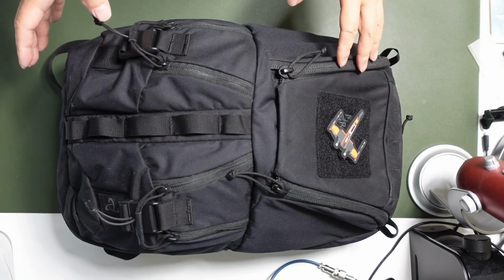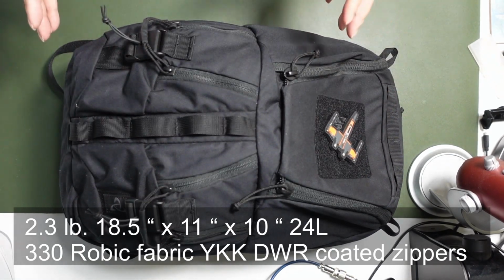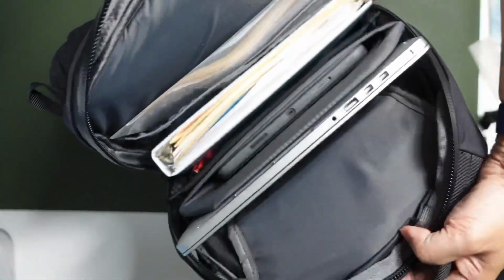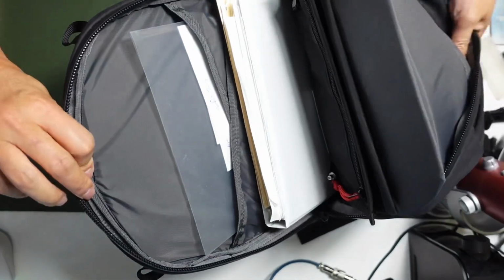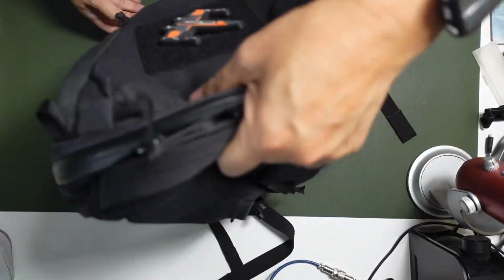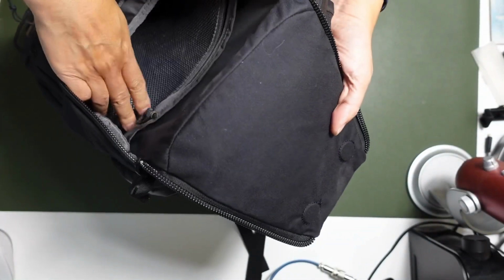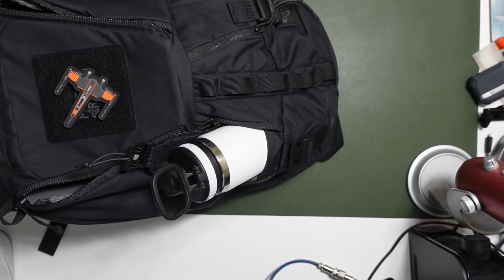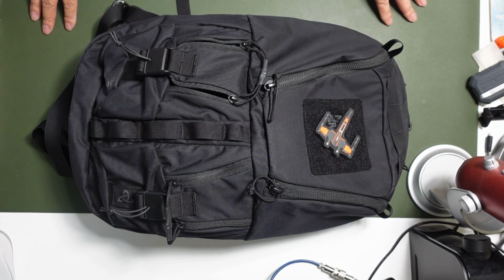Mystery Ranch RipRuck 24L Review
The Mystery Ranch RipRuck 24L surprised me -- this turns out to be a great school bag for middle school, high school or maybe even college. The two equally sized compartment with a great laptop access design works well for me.